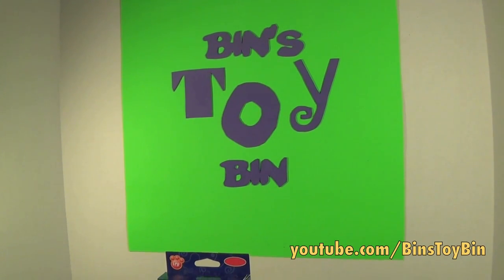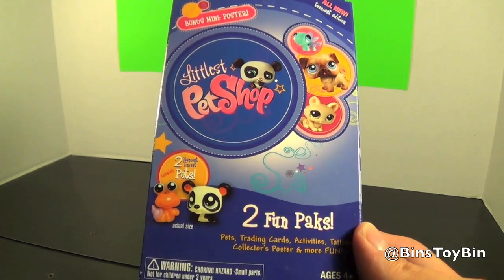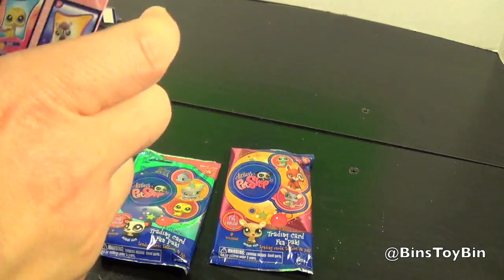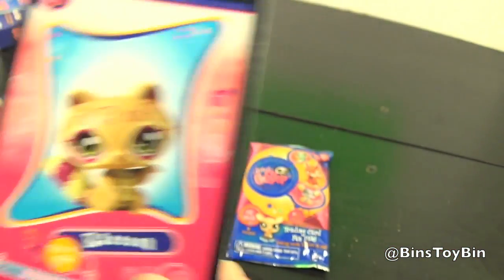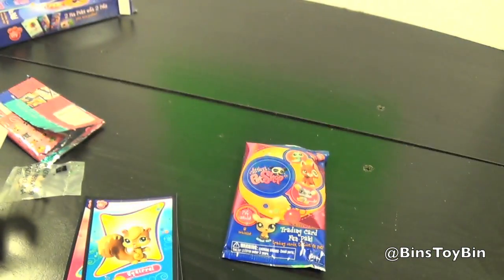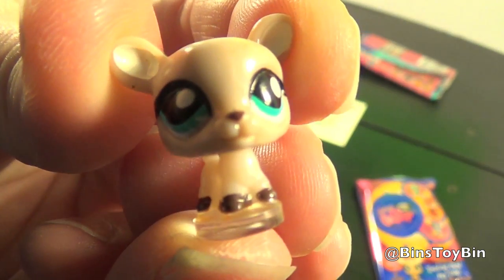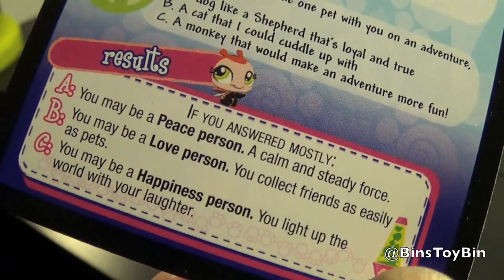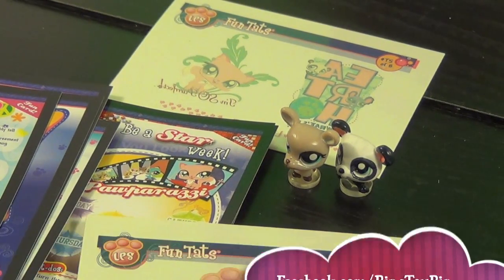Littlest Pet Shop Fun Paks Enterplay Blind Bags Opening (2010)! by Bin's Toy Bin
Bin and Jon open some really old Littlest Pet Shop blind bags from 2010 they found at Walmart.

BinsToyBin.com